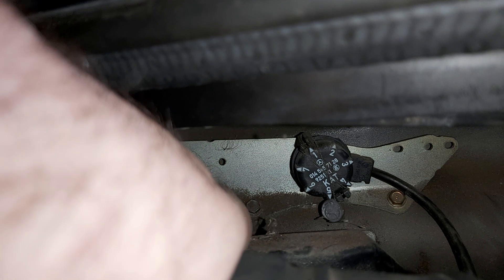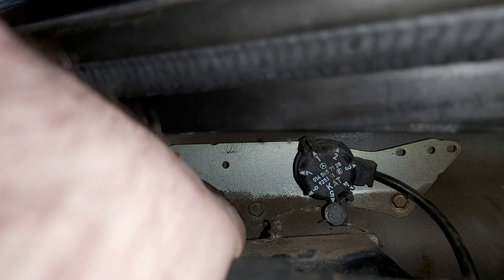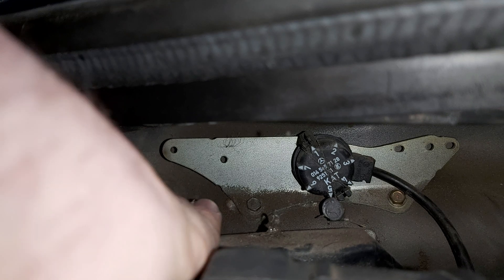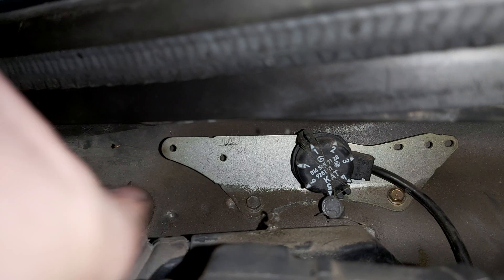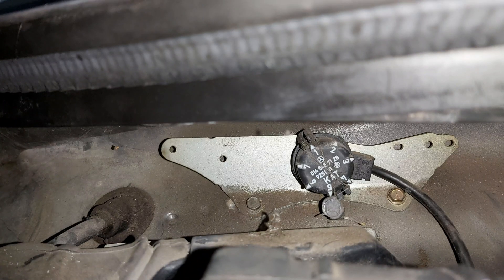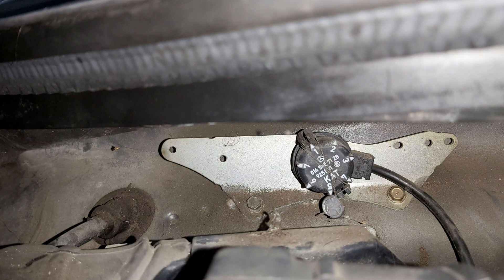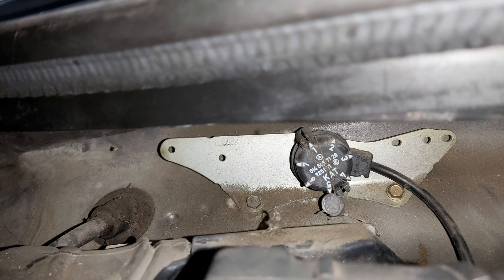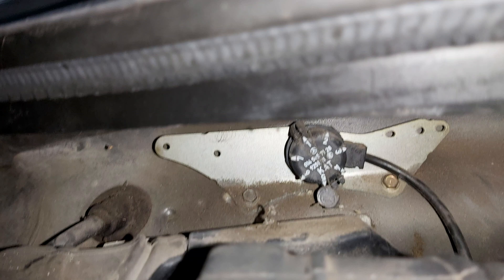Mercedes ke jetronic - Remapping the ECU on KE-Jetronic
In this video you will learn where the resistance trimming plug R17 is located. This plug serves as remapping your ECU. You have replaced literally everything on your car(the fuel pump, pressure regulator, accumulator, distributor, injectors, fuel filter. You set your plunger at 0.6mm and replaced all the o-rings in the distributor, the sensor plate slides without rubbing its housing and there is the gap of 2mm, there are no vacuum leaks, all breather hoses are replaced, the TPS recognizes both positions, the cut-off switch is functional, the EHA gives that 0.4bar difference in both pressures that are within their nominal values, the CPS is good as well as CTS, the potentiometer is calibrated, the lambda probe replaced, the ICV is replaced(or cleaned), the cold start valve sprays as it should, the EZL works fine. The TDC is aligned with the first cylinder, the ignition coil is good, the distributor cap, the rotor, the cables, the spark plugs are replaced have a gap of 0.8mm, the mixture is adjusted but again the consumption is high. The OVP is good as well as the ECU. The solution then could be the resistor trimming plug R17 with which you ill be able to adjust the mixture and do the remapping of the ECU. The plug has 7 positions where you can either make  the mixture leaner or richer. In this video find out how but bear in mind that if you do this on your own there might be the possibility not to pass the exhaust emission test.
Three phases can be adjusted on this trimming plug - the warming up phase of the engine, the warm engine and the acceleration phase.

"Happy Mercedesing"